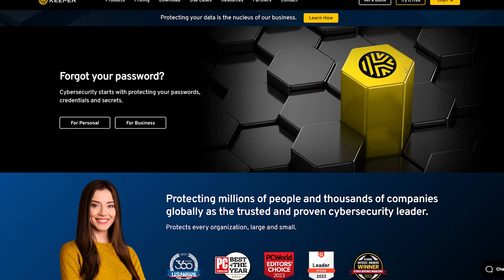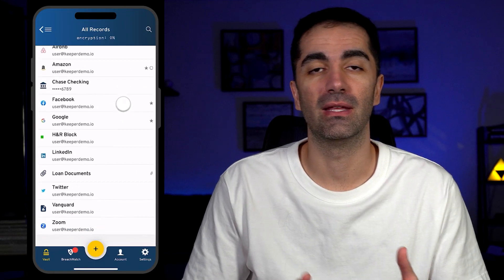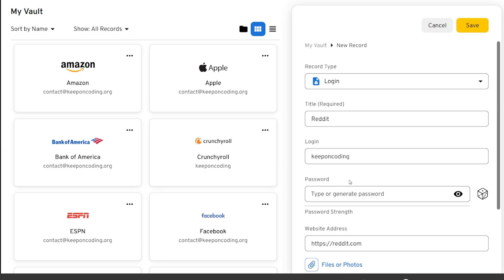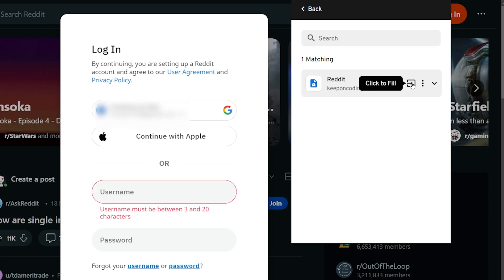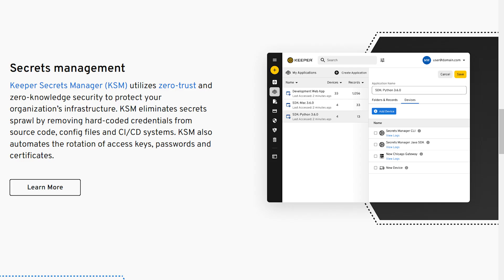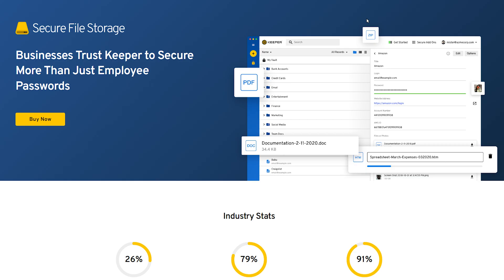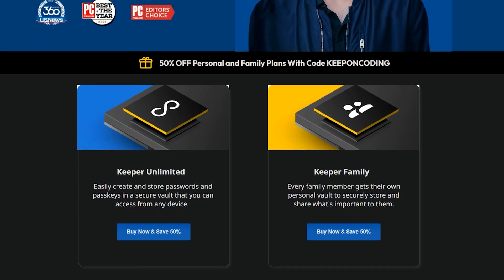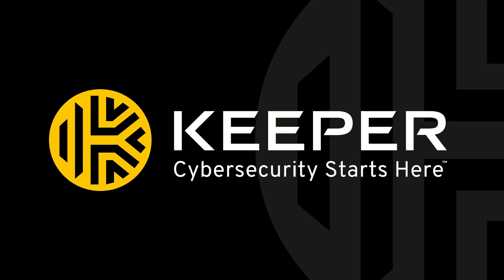Is This The Best Password Manager?